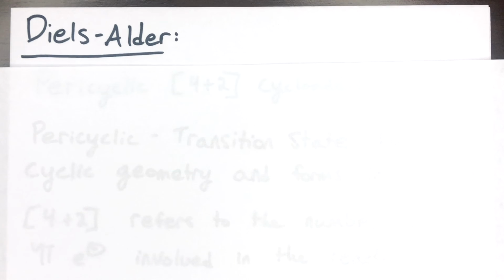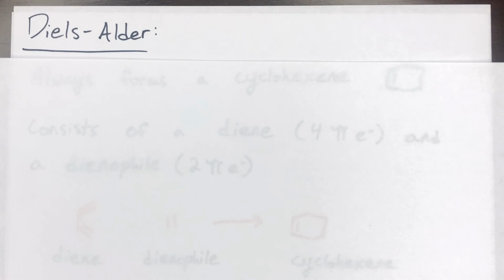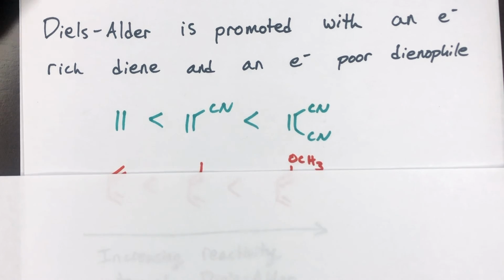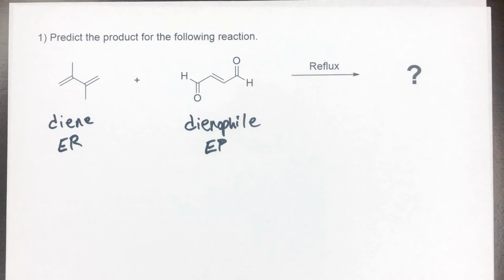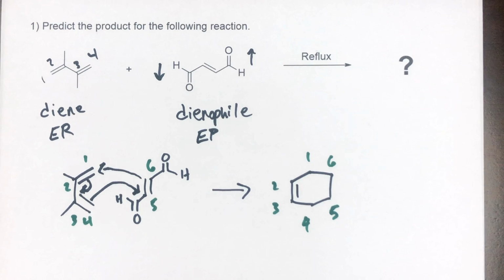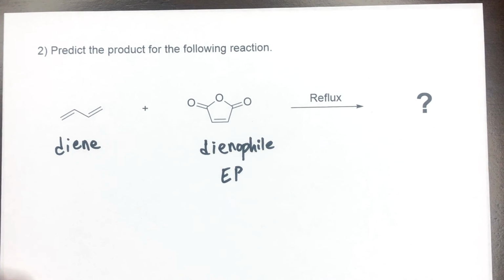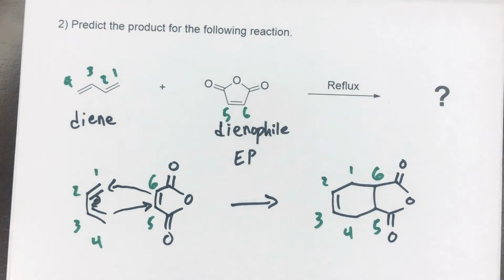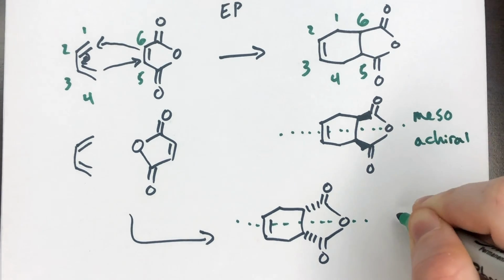Diels-Alder Reaction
In this video, I explain the basics of the Diels-Alder reaction. The substituent effects on the rate of the Diels-Alder reaction and stereochemical outcomes are discussed.

Questions begin at 5:52
1) Standard Diels-Alder cycloaddition 5:52
2) Bicyclic Diels-Alder cycloaddition 12:40